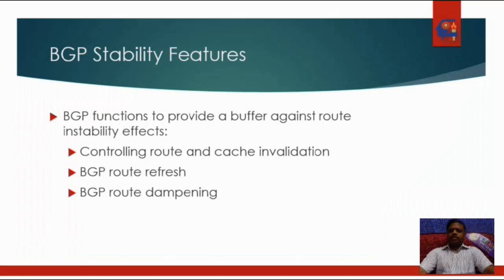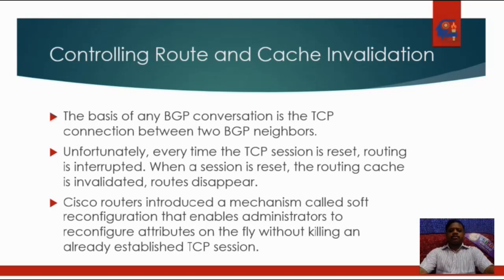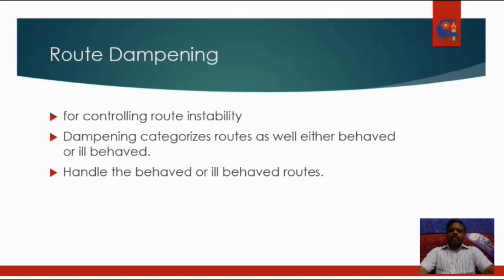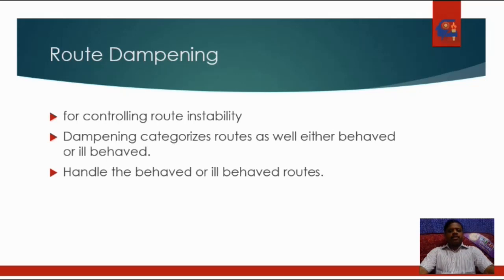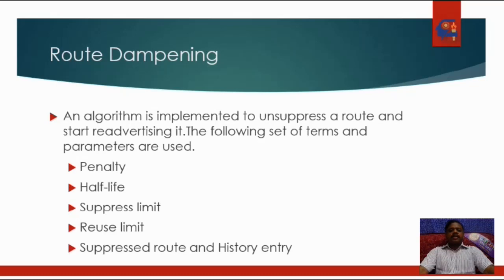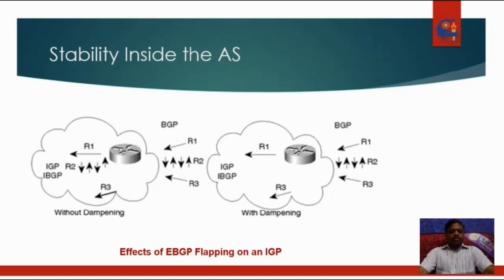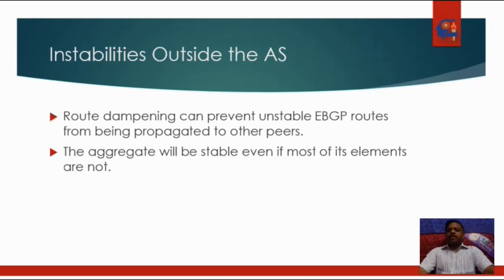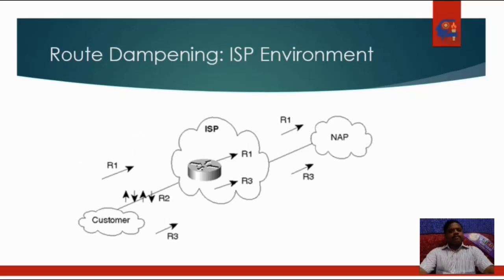Lec2 IRA 17CS2042 579 BGP Stabilty Features